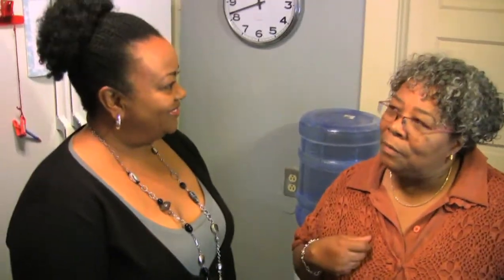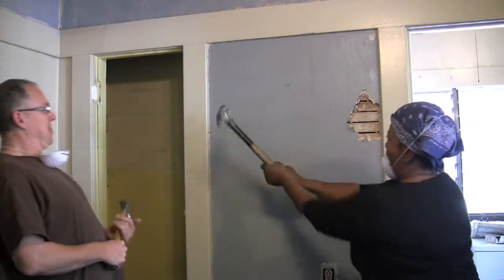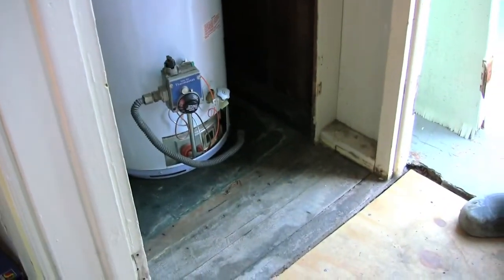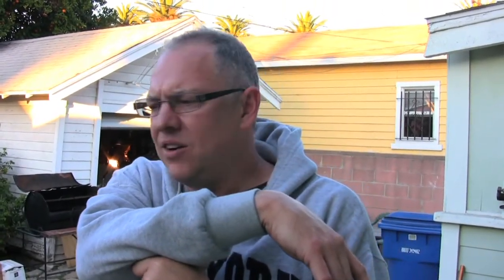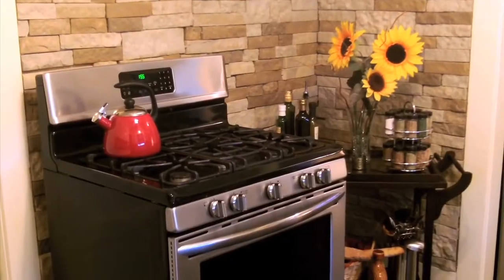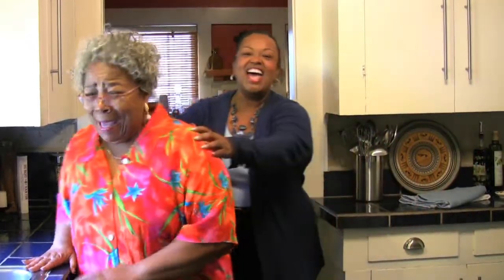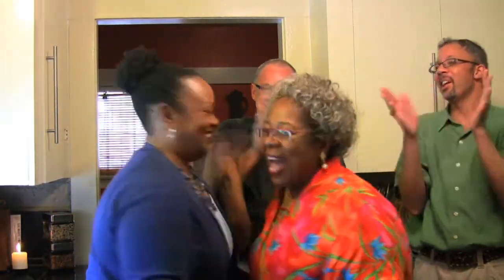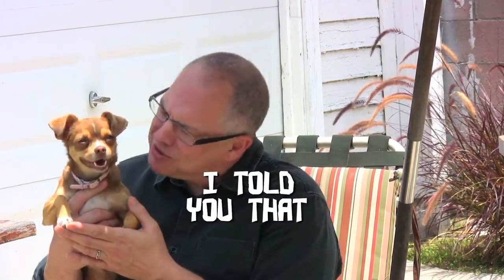Retire My Room Episode 2 - Kitchen Reveal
The results are in! Tell us below what you think about Bronwyn's new kitchen.

Last week, we met Bronwyn Hardy (65), retired beautician from Los Angeles. She loves cooking, but her kitchen is so outdated! We stopped by with one of our top designers, John Edwards, to completely retire and revamp her kitchen so she can enjoy her favorite hobby again.